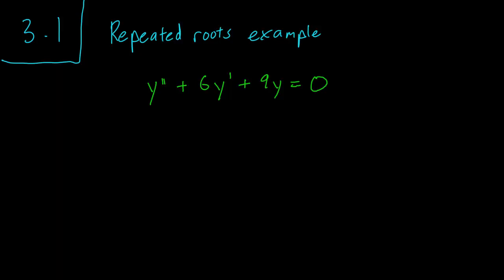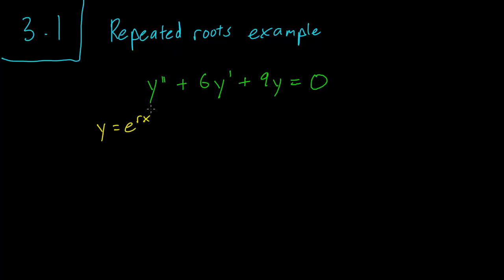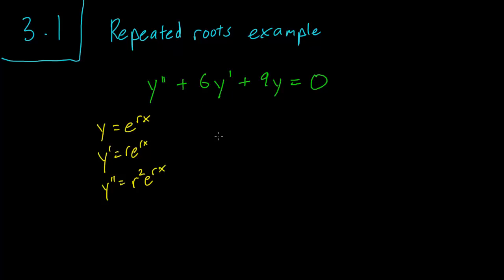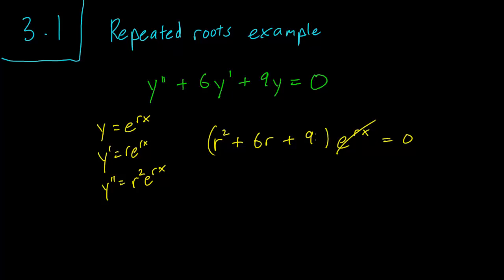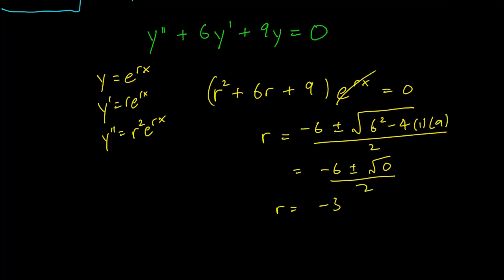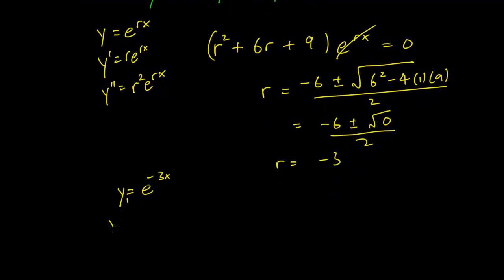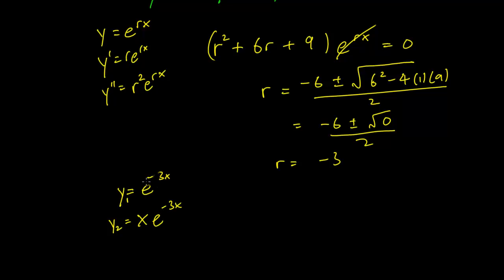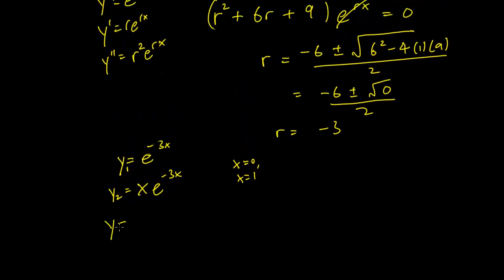3.1 Repeated roots example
We demonstrate an example of solving a second order linear homogeneous ODE with constant coefficients when the characteristic polynomial has a double root